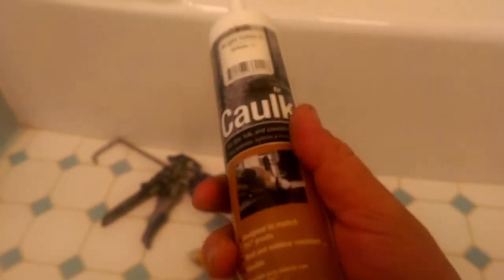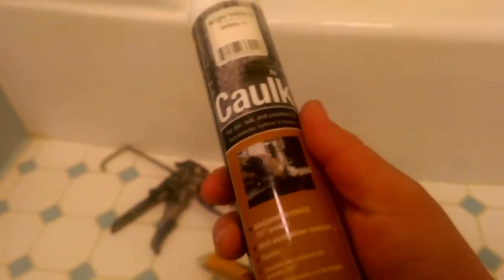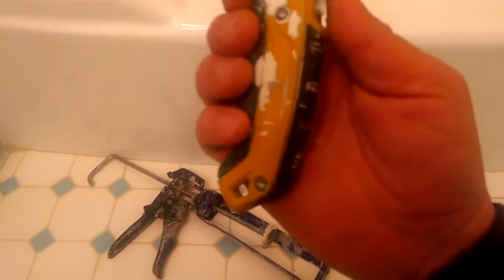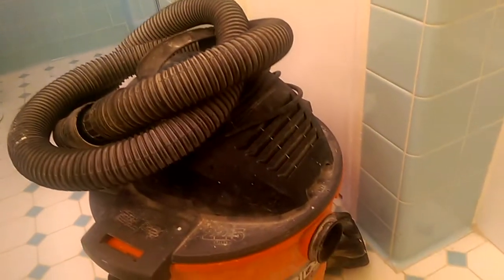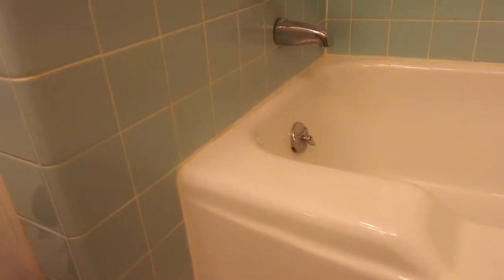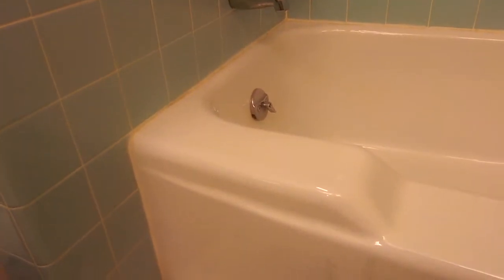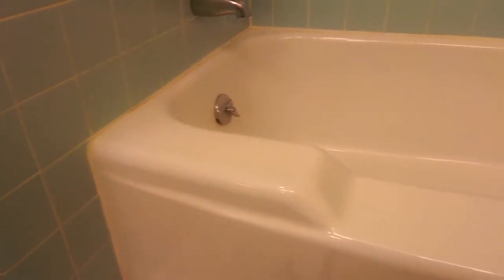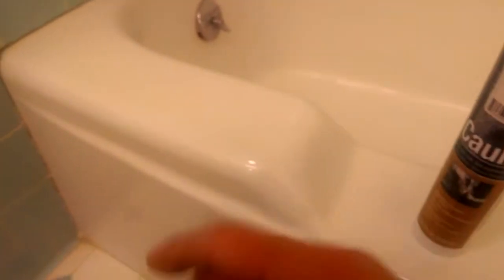How to seal the gap around a tub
bathtubs are one of the areas of the bathroom that can cause serious damages to the structure of the house if water is left to drip through the edge towards the inside of the wall. With the appropriate material and good preparation we can make those issues to be prevented; follow these simple steps and protect your house.